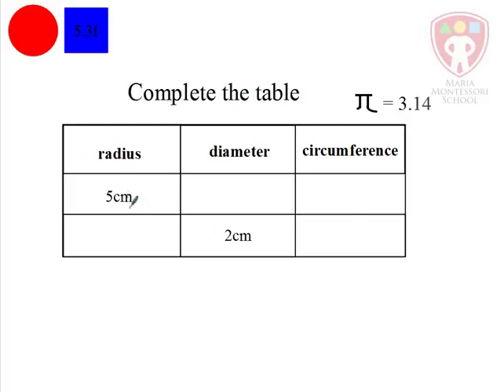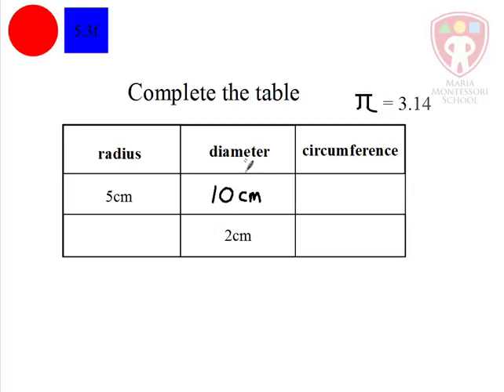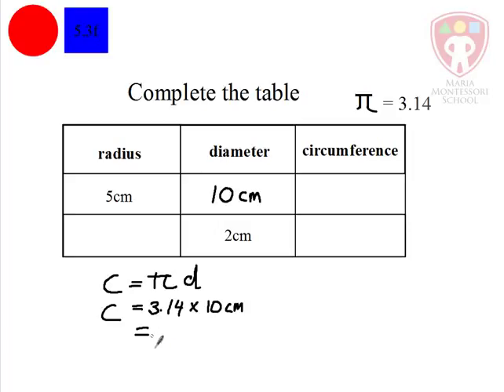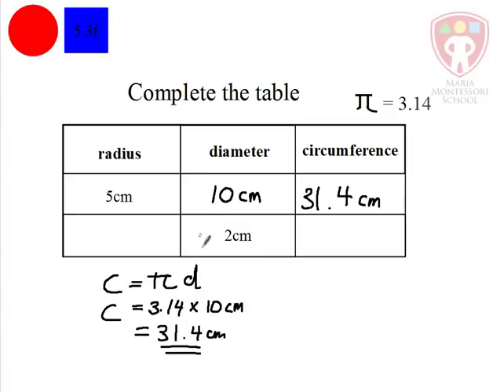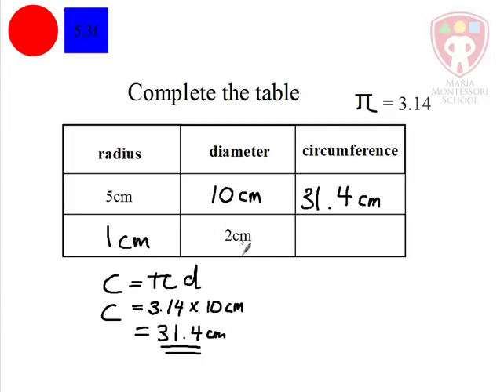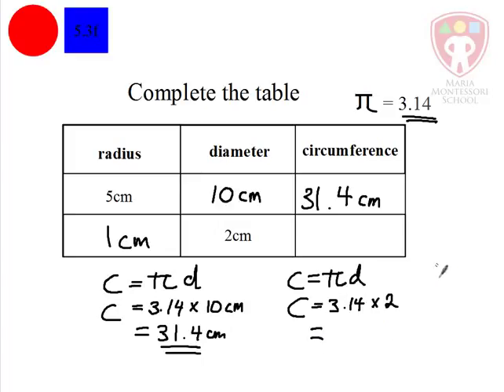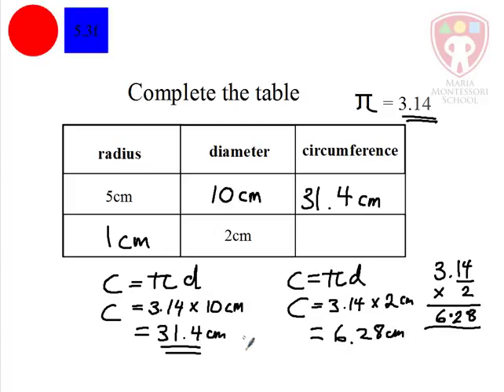SIba Learning Zone - Length and Area example and solution 5 les 3